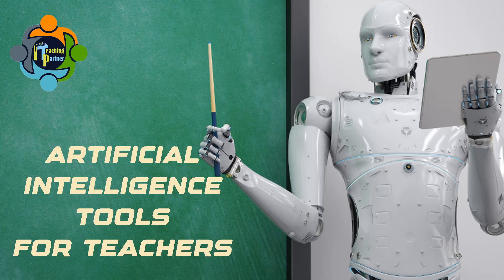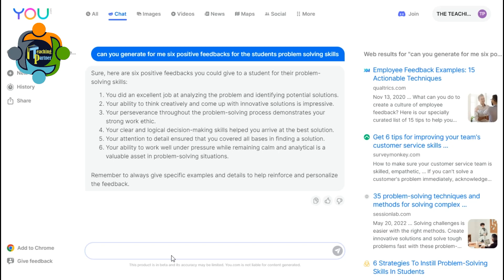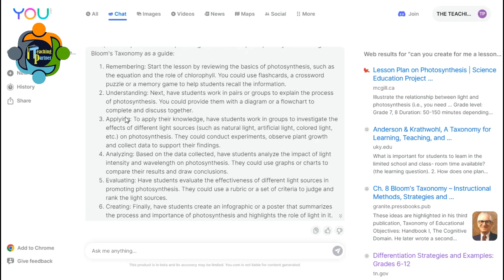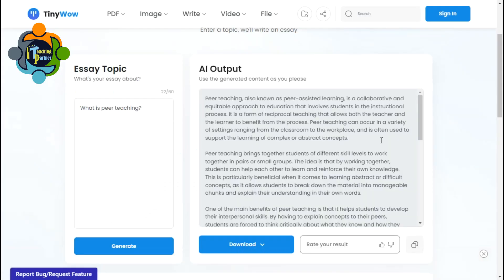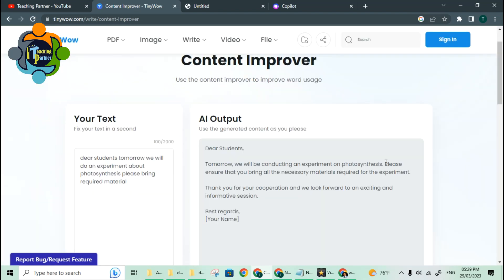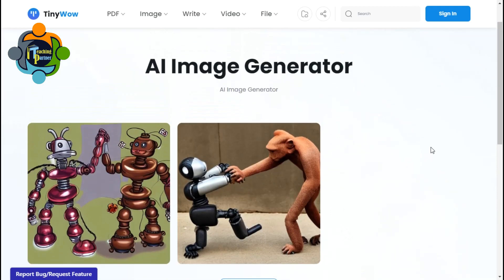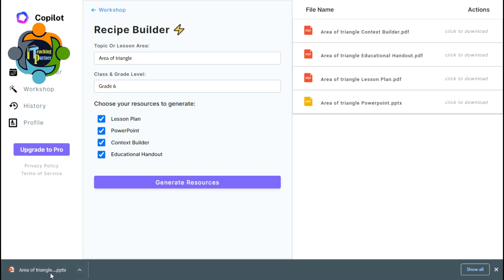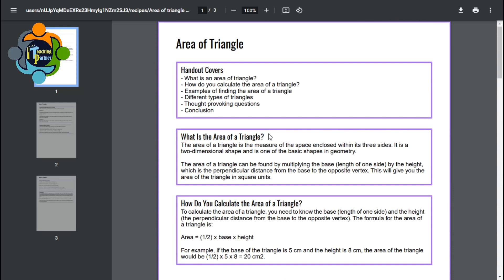Artificial Intelligence Tools for Teachers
Please don't hesitate to write an email for suggestion, ideas, advice, support, critics and even training workshop for teachers.

The required links are here

AI Based Search Engine

 You.com is a search engine that is built on artificial intelligence and provides users with a personalized search experience while also keeping their data 100% private . It is designed to understand natural language queries and provide relevant results based on context and user behavior. You.com is also unique in that it allows users to search multiple sources of information simultaneously, including web pages, news articles, social media, and more. In addition, unlike other search engines, You.com allows users to save their favorite pages and search results to their own personalized boards for future reference.

A set of tools for writing, pictures and much more

TinyWow is a set of free online tools that can help you with your tasks and boost your productivity. Some of the tools provided by TinyWow include document creation, note-taking, list-making, and conversion and merging of files. TinyWow's goal is to help keep things simple and efficient for its users. They also offer a premium experience for $5.99 a month or $49.99 a year, which provides additional features and functionality. You can access TinyWow by visiting their

Automatic teaching resource generator (The recipe builder)

Education Copilot is an online platform that provides educators with tools and resources to improve their teaching and enhance student learning outcomes. One of the features offered by Education Copilot is its "Workshop" module, which allows educators to create interactive workshops that engage students through multimedia content such as videos, images, and quizzes. Workshops can also be personalized to meet the needs of individual learners, and educators can monitor student progress and provide feedback through the platform. The goal of Education Copilot is to help educators improve their teaching practices and promote student success. To access the Workshop feature, you can

The future of AI in education
Let’s set the record straight right from the start: AI didn’t write these words. A human did. A human who has no reason to exaggerate the importance of AI. While some of us may be biased, fearing that AI will one day replace us, we have to stop for a second and reflect. Rather than replace real people, AI will enhance the efficacy and speed of our efforts. At least for now.

When it comes to education, the advantages are astounding. Just the other day, I used an AI-powered app to talk to Mozart. Just imagine that! I asked about his relationship with Antonio Salieri, his favorite piece he had ever composed and more. I was so self-aware that I even asked if he was bothered by my many questions.